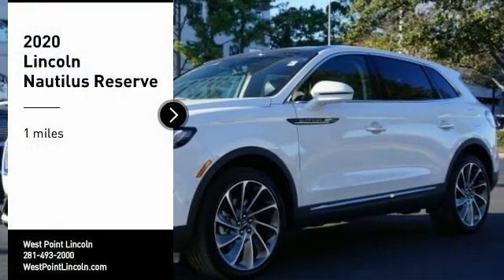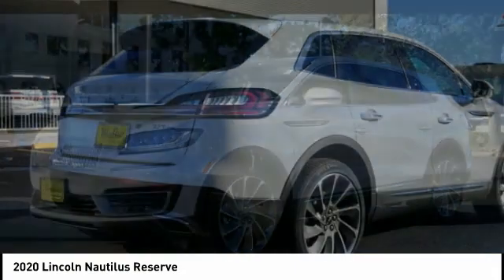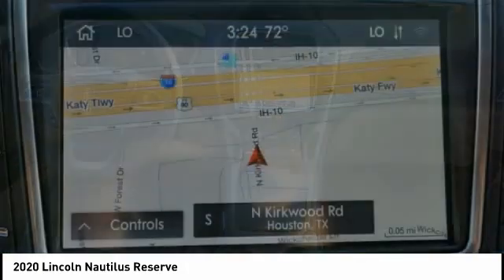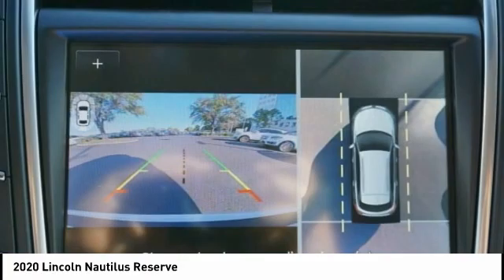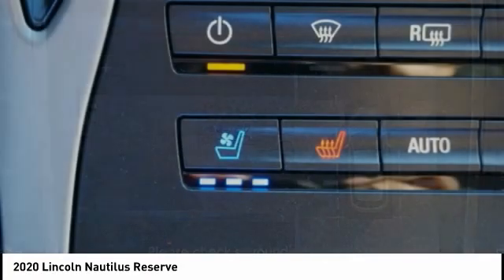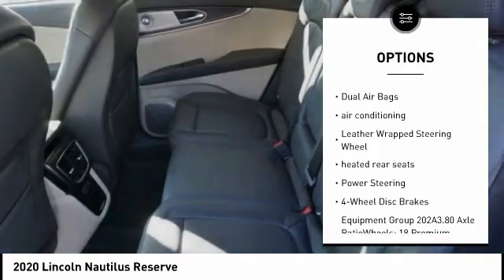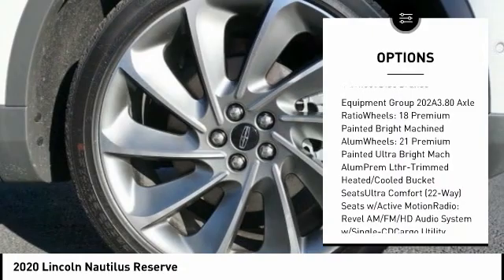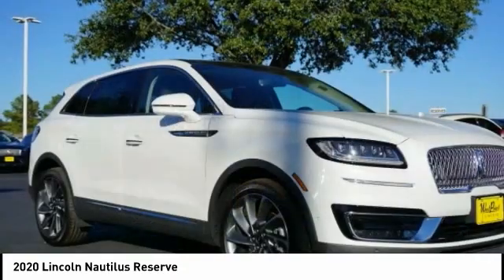2020 Lincoln Nautilus Houston TX 0P079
2020 Lincoln Nautilus Reserve

Price includes: $1000 - Lincoln Retail Customer Cash. Exp. 03/02/2020 $500 - Retail Bonus Customer Cash. Exp. 03/31/2020   West Point Lincoln is very proud to offer this handsome 2020 Lincoln Nautilus Reserve in White with Coffee / Cappuccino interior. Well equipped with Cargo Accessories and Mat Package (Durable Lightweight Rubber Cargo Mat), Cargo Utility Package (110V/150W AC Power Outlet and Molded Plastic Storage Bins), Class II Trailer Tow Package, Equipment Group 202A, Lincoln Co-Pilot360 Plus Package (360 Degree Camera, Adaptive Cruise Control, Distance Alert & Distance Indication, and Evasive Steering Assist), Ultimate Package (SYNC 3 Communications & Entertainment System and Wheels: 21 Premium Painted Ultra Bright Mach Alum), 13 Speakers, 3.80 Axle Ratio, 4-Wheel Disc Brakes, ABS brakes, Adaptive suspension, Air Conditioning, AM/FM radio: SiriusXM, Auto High-beam Headlights, Auto tilt-away steering wheel, Auto-dimming door mirrors, Auto-dimming Rear-View mirror, Automatic temperature control, Blind spot sensor: Lincoln Co-Pilot360 - Blind Spot Information System (BLIS) warning, Brake assist, Bumpers: body-color, CD player, Compass, Delay-off headlights, Driver door bin, Driver vanity mirror, Dual front impact airbags, Dual front side impact airbags, Electronic Stability Control, Emergency communication system: 911 Assist, Exterior Parking Camera Rear, Four wheel independent suspension, Front anti-roll bar, Front Bucket Seats, Front Center Armrest w/Storage, Front dual zone A/C, Front fog lights, Front reading lights, Fully automatic headlights, Garage door transmitter: HomeLink, Heated door mirrors, Heated front seats, Heated rear seats, Heated steering wheel, Illuminated entry, Knee airbag, Leather steering wheel, Low tire pressure warning, Memory seat, Navigation System, Occupant sensing airbag, Outside temperature display, Overhead airbag, Overhead console, Panic alarm, Passenger door bin, Passenger vanity mirror, Power door mirrors, Power driver seat, Power Liftgate, Power moonroof: Panoramic Vista Roof, Power passenger seat, Power steering, Power windows, Prem Lthr-Trimmed Heated/Cooled Bucket Seats, Radio data system, Radio: Revel AM/FM/HD Audio System w/Single-CD, Rain sensing wipers, Rear anti-roll bar, Rear reading lights, Rear seat center armrest, Rear window defroster, Rear window wiper, Remote keyless entry, Security system, Speed control, Speed-sensing steering, Speed-Sensitive Wipers, Split folding rear seat, Spoiler, Steering wheel memory, Steering wheel mounted A/C controls, Steering wheel mounted audio controls, Tachometer, Telescoping steering wheel, Tilt steering wheel, Traction control, Trip computer, Turn signal indicator mirrors, Ultra Comfort (22-Way) Seats w/Active Motion, Variably intermittent wipers, Ventilated front seats, Voice-Activated Touchscreen Navigation System, and Wheels: 18 Premium Painted Bright Machined Alum.